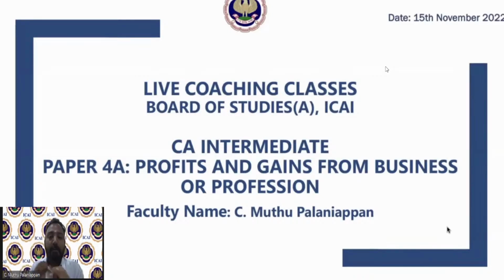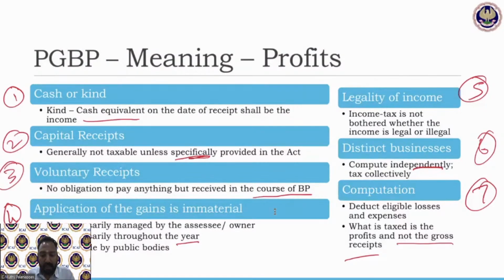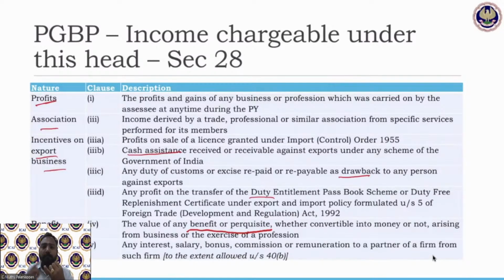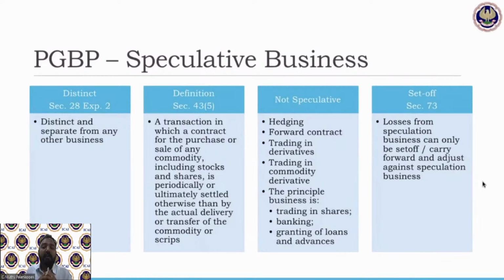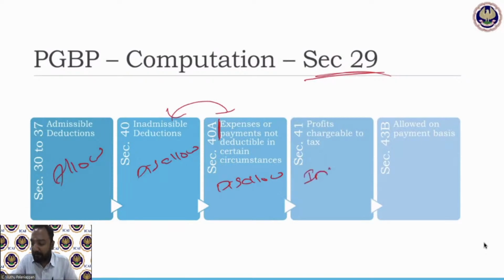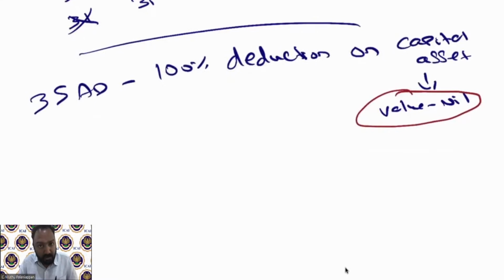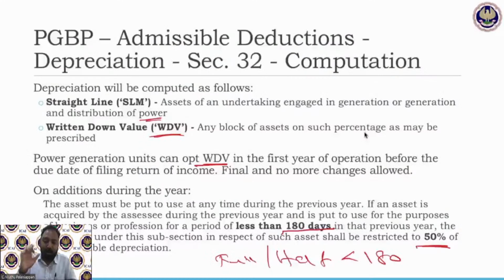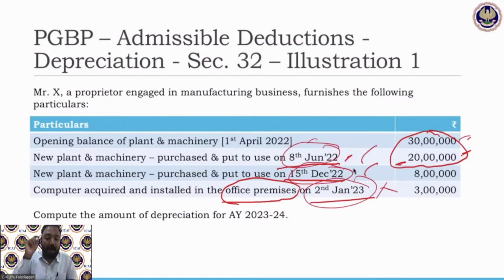Intermediate Paper-4A: ITL | Topic: Profits & gains of business and...| Session 1 | 15 Nov, 2022